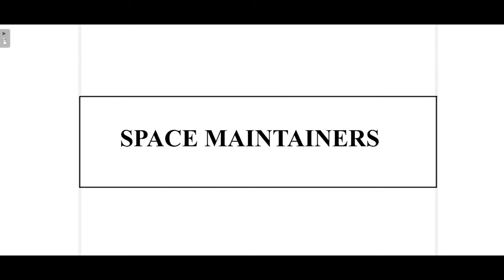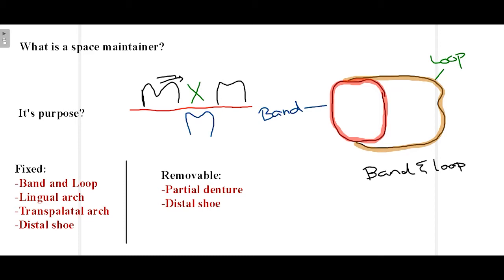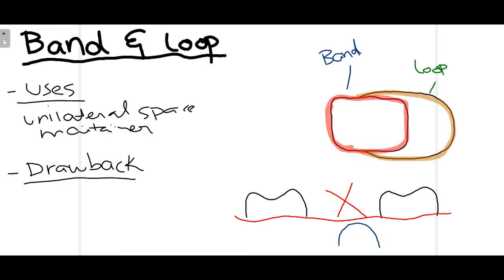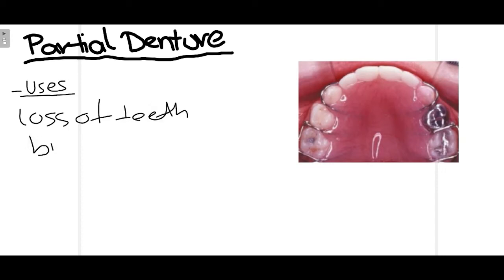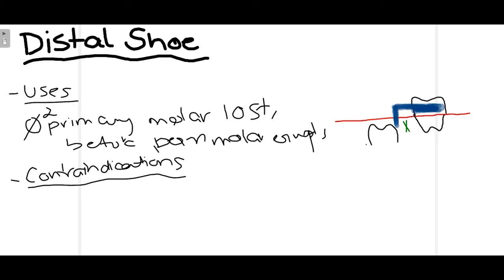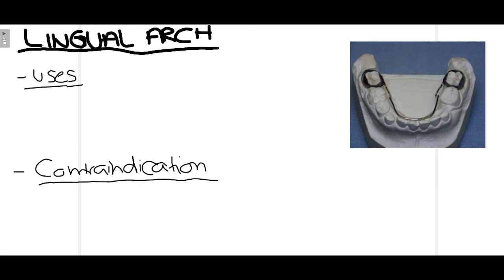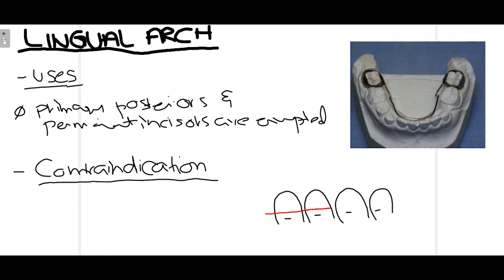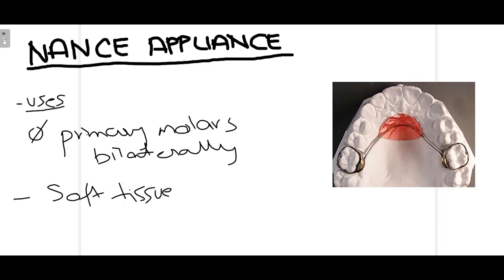Space Maintainers in Orthodontics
Teeth are sometimes exfoliated from the oral cavity prematurely, this creates a tendency for the adjacent teeth to move mesially in the direction to exfoliated tooth and closing the space. Now, this can be problematic as the erupting permanent tooth might not have sufficient space to erupt and this leads to malalignment.